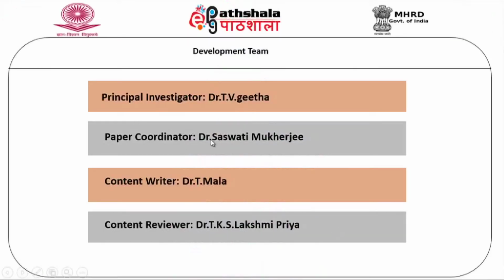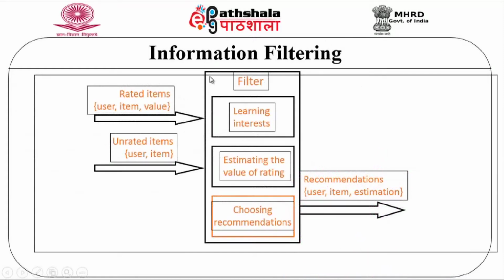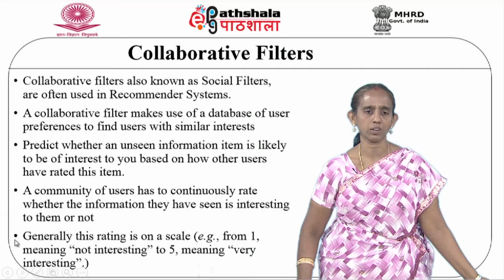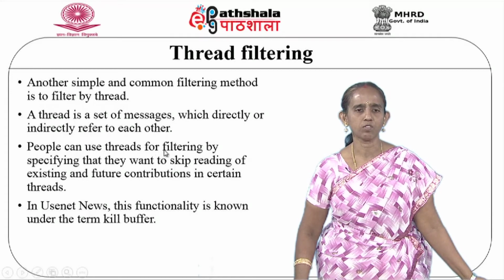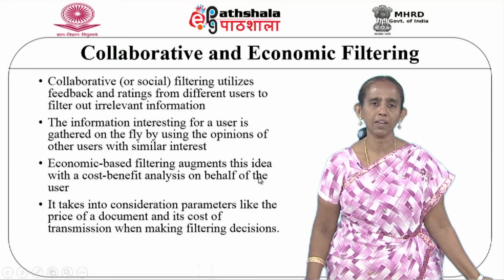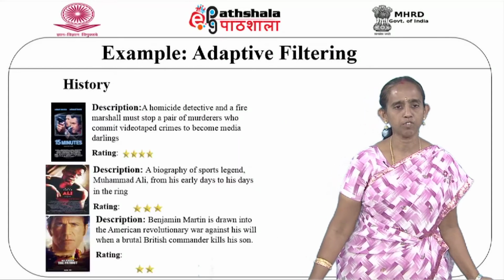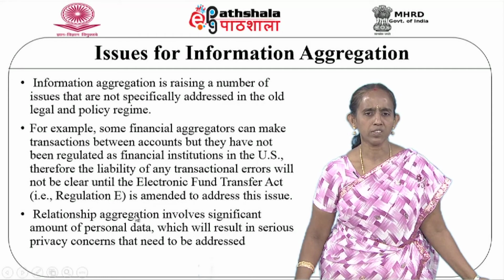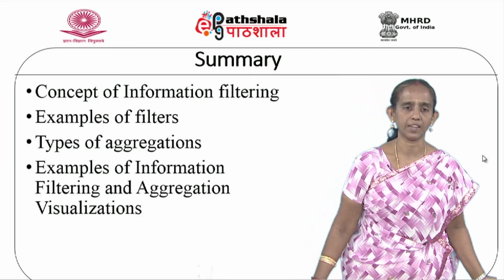Information Filtering and Aggregation (COM)